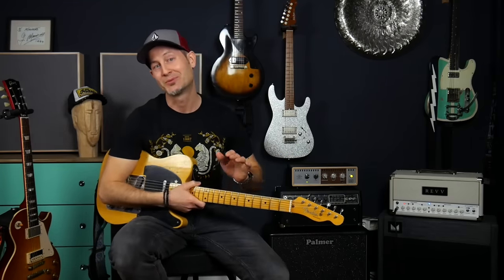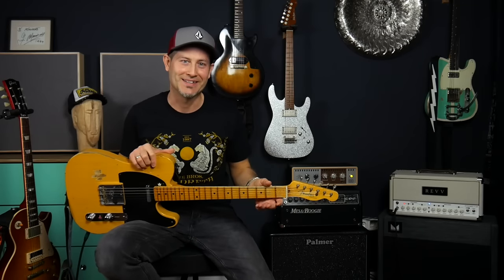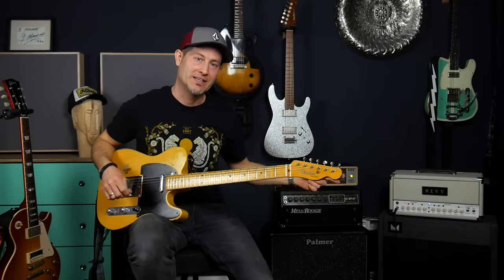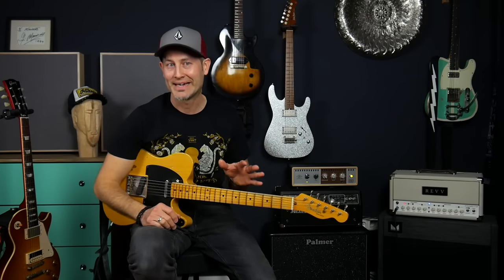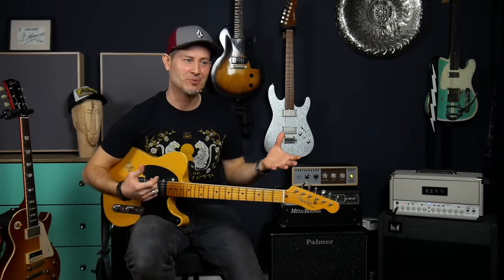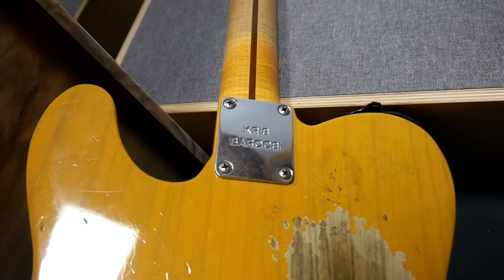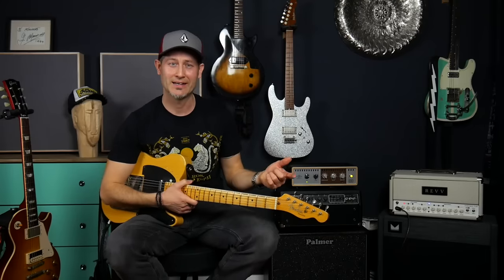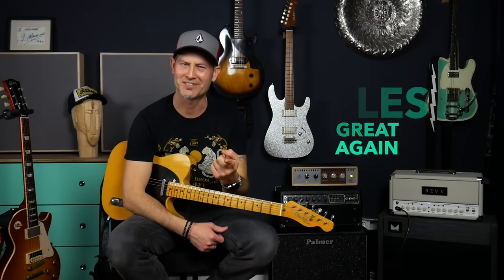ONE guitar to rule them all: TELECASTER | Gear Corner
Most versatile guitars lack character and mojo. That doesn't have to be the case though. :) Telecasters can give you SO MUCH MORE than just country and classic rock.

There can only be one guitar to rule them all! And that has to be the daddy of solid body electric guitars: the telecaster. HAHA!
Welcome to Gear Corner!

Timestamps:
00:00 Introduction
00:54 1. teles is not a strats!
01:16 PLAYING tele vs strat | neck pickups
02:16 tonal explanation
02:35 2. it's not only a country guitar
03:03 3. tuning stability
03:41 4. TONS of character... yet still very versatile
03:56 PLAYING | ROCK
04:18 PLAYING | METAAAAAAL
05:06 PLAYING | REGGAE
05:39 PLAYING | FUNK
05:56 PLAYING | JAAAAAZZ
06:14 PLAYING | BLUES
06:35 5. most important reason to own a tele :)

Other gear I use in my videos:

(this is the current version; same sound, smaller housing)

Cheers,
Kris Barocsi